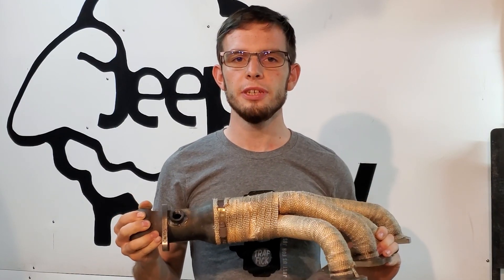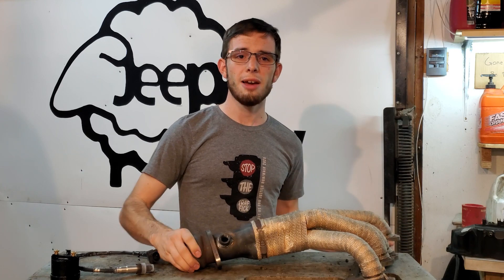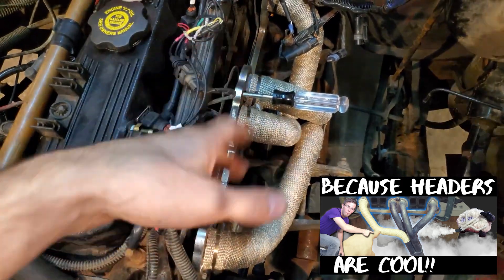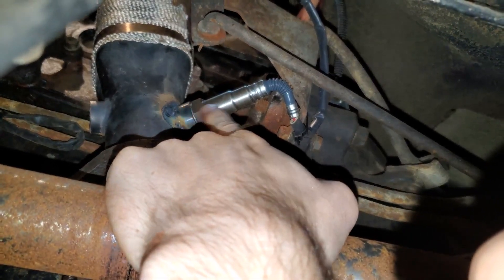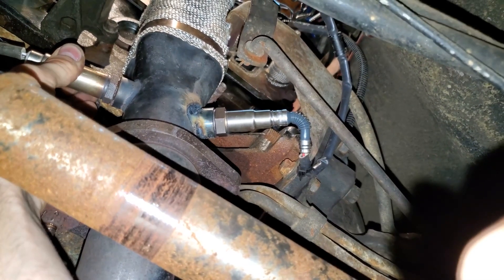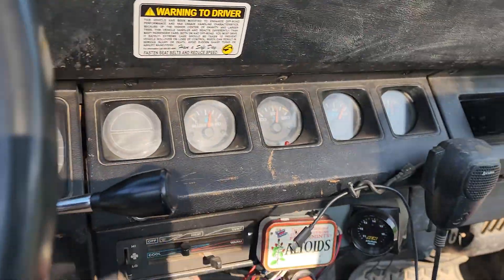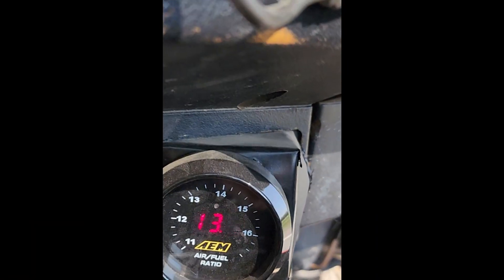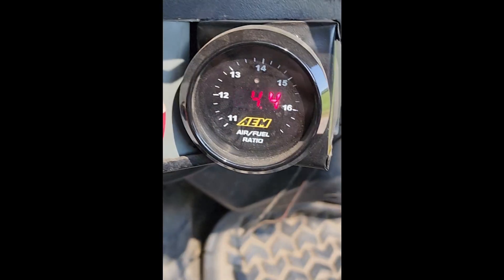Installing A Wideband O2 Sensor On My 4cyl Jeep To Understand How Modification Affect Fuel Tuning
If you have done engine modifications or plan to, there is a good chance that you will affect the factory fuel tuning of your Jeep. Installing a wideband O2 sensor is a good way to monitor the air fuel ratio in your engine and help you to know what changes to make. In this video we install an AEM wideband O2 sensor into my exhaust header and use it to understand the fuel maps for my 2.5L 4 cylinder Jeep engine.

 ↓↓↓ AEM Wideband O2 Sensor Link ↓↓↓
(paid link)